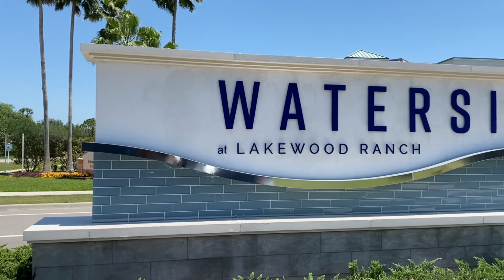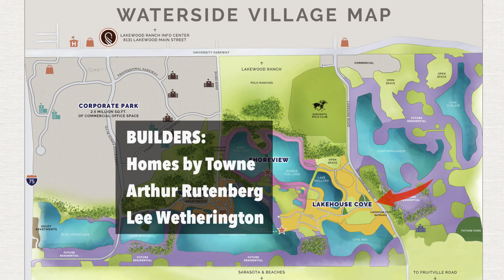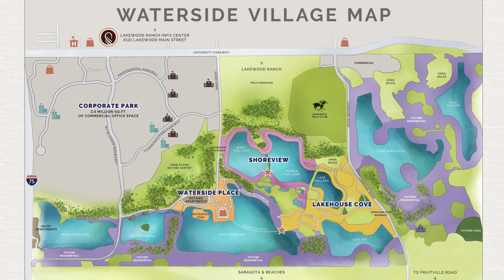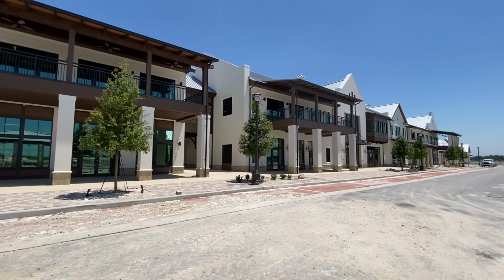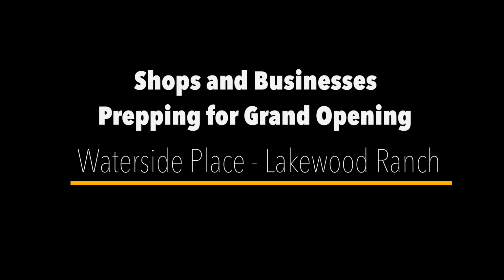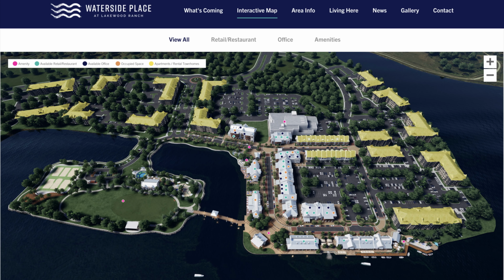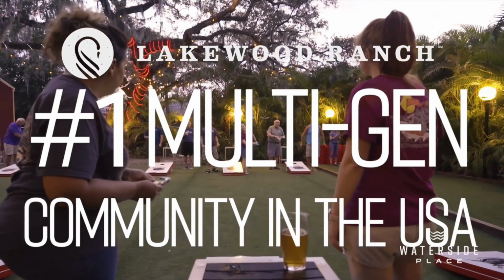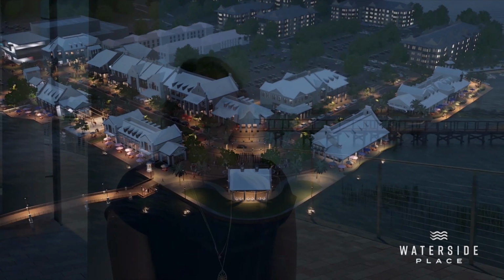Waterside Place at Lakewood Ranch | Opening Soon! | Main Street 2.0 Lakewood Ranch FL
Waterside Place at Lakewood Ranch FL  | Waterside Place Lakewood Ranch Update

Main Street Lakewood Ranch has been the main hub of activity in this area since the beginning, but now with the addition of Waterside Place opening this summer, there is even MORE to do and experience on the Ranch!

Main Street Lakewood Ranch offers a dozen locally owned restaurants and small boutiques and businesses for residents, as well as a Starbucks on the corner. Try a Happy Hour bite at Grove, participate in Music Trivia at Ed’s Tavern, and sip on some fabulous Cabernet at Fine Wine & Tastings.

 This area has been the home of the Farmer’s Market, Classic Car Shows, Art Shows, Music on Main, Lightning Watch Parties, and so much more for the past 20 years! These events will continue to happen on Main Street, but some will be relocated to Main Street 2.0, also known as Waterside Place, opening this summer!

This new, gorgeous Waterfront Town Center is planned on a 36-acre peninsula on King Fisher Lake, which is a mile long and is set for the Grand Opening late summer 2021 (rumor has it).

Confirmed tenants for Waterside Place include a variety of exercise businesses, restaurants, coffee shops, ice cream & dessert vendors, salons, and more! (See the full list in our video, above)

The Lakewood Ranch Farmer’s Market will be relocating here and taking place year-round ,as well!  The Players Centre for Performing Arts, Sarasota’s oldest performing arts organization, is also relocating to Waterside Place in the near future and will host almost 400 performances a year, right here in Lakewood Ranch!

Waterside Park is the last phase to be completed at Waterside, which is an 8-acre park with a splash zone and areas to play. With 25-foot sidewalks, it is the perfect place for a sunset stroll in Lakewood Ranch. Botanic Apartments surround this new commercial center and provide luxury rentals for those interested in something short-term. There are also new rental townhomes being built called Waterside Place Townhomes with 2 and 3 bedroom luxury rental options and tons of amenities.

We can’t wait to enjoy even more of Lakewood Ranch life when Waterside Place opens! You, too, can enjoy living in Lakewood Ranch!

If you are thinking of moving to Florida and have any questions please feel free to reach out to us we would be happy to answer your questions about moving to Florida.

Courtney and Michael Chenkus
Lakewood Ranch Realtors
Bradenton Florida